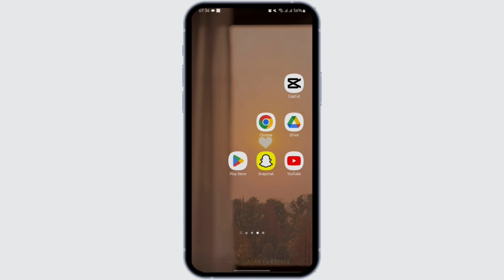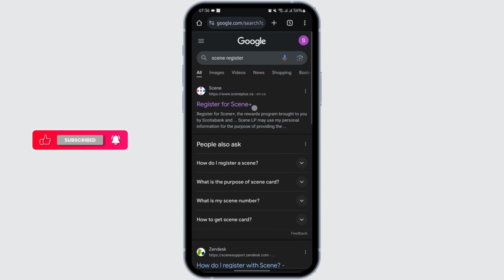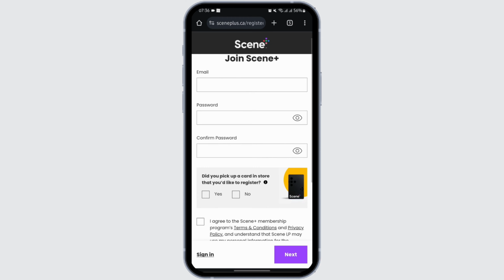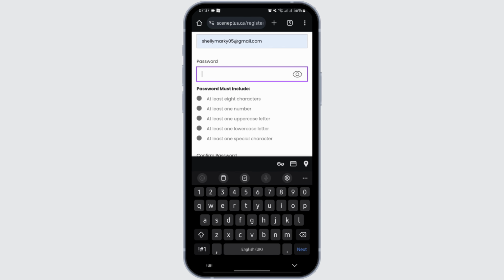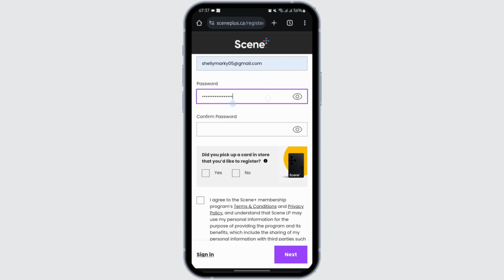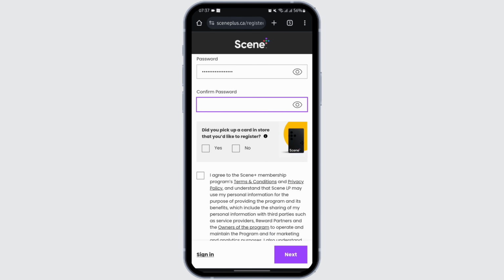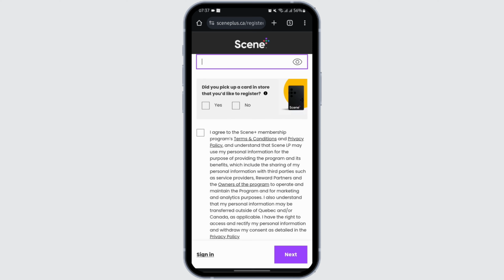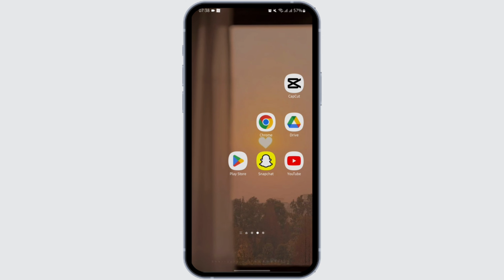How To Register Scene Card Account Online (2024)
Throughout this tutorial, we'll provide you with a step-by-step guide on how to register your Scene Card account online. From visiting the official Scene website to completing the registration process, we'll cover everything you need to know to sign up and start earning points towards free movies and more.

👋 Welcome to Official Help Desk! In this video tutorial, we'll guide you through the process of registering a Scene Card account online in 2024. If you're a movie enthusiast looking to join the Scene loyalty program and earn rewards for your movie-going experiences, this tutorial is tailored just for you.

📱 Timestamps:

0:00 - Introduction
0:05 - How to Register Scene Card Account Online (2024)